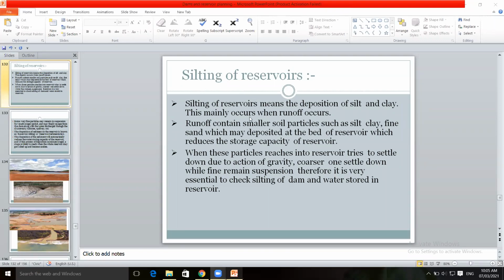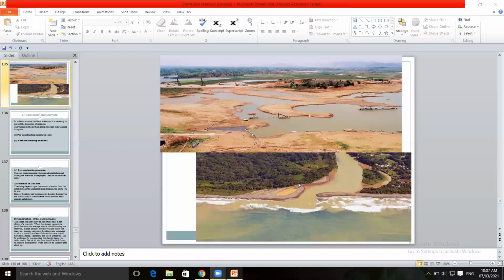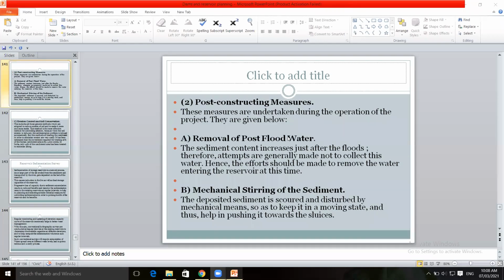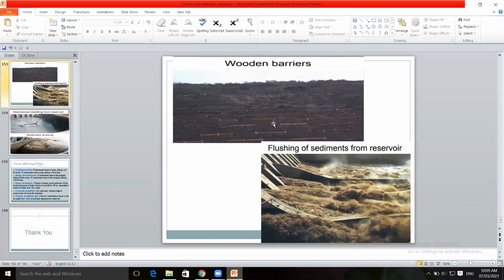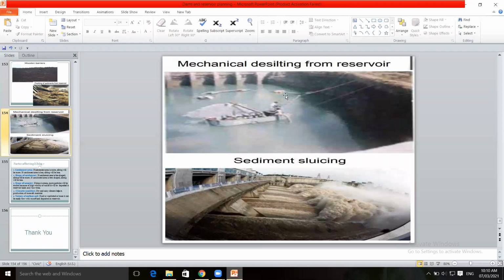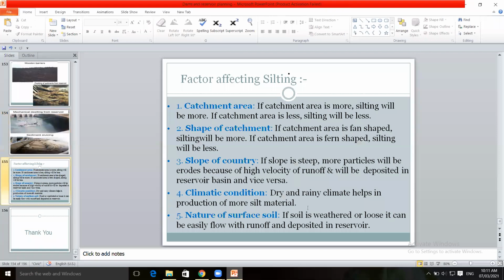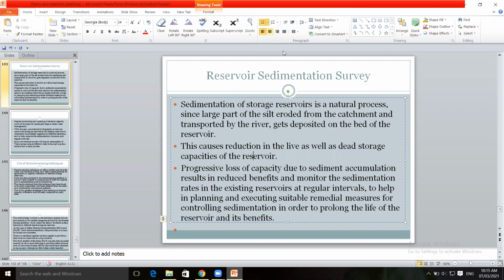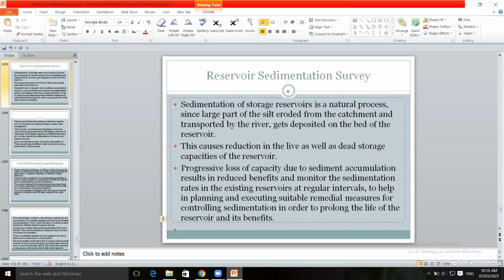HSWPE Lecture 19